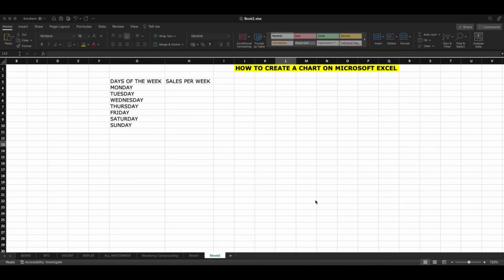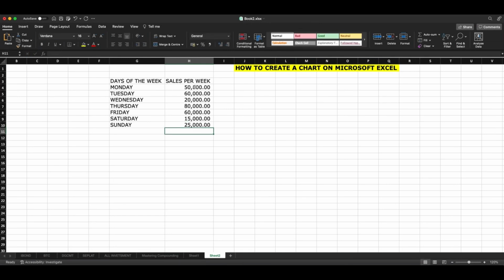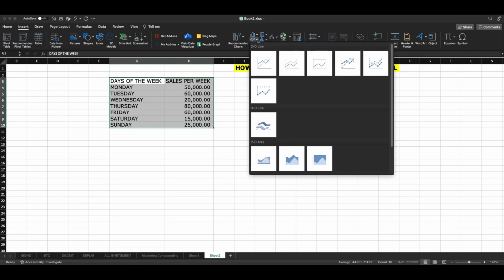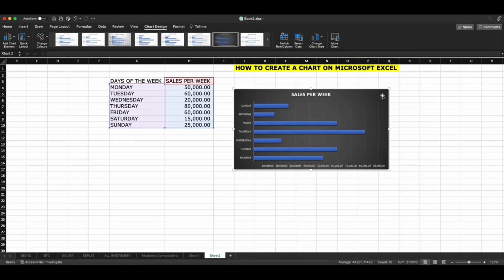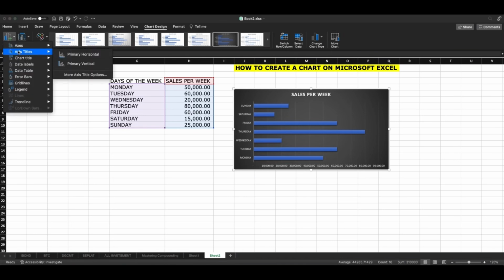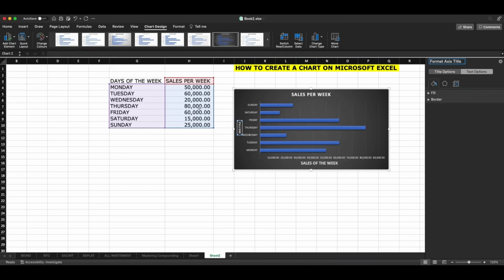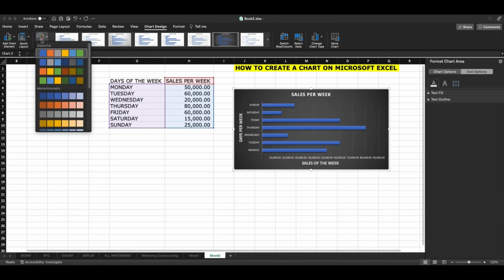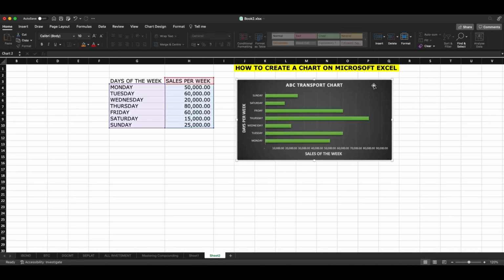How to Create a Chart with Microsoft Excel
This video is a short 5mins length that shows how to create a chart with Ms Excel for beginners. Get notifications on as more simple excel tips and helps will be coming soon.